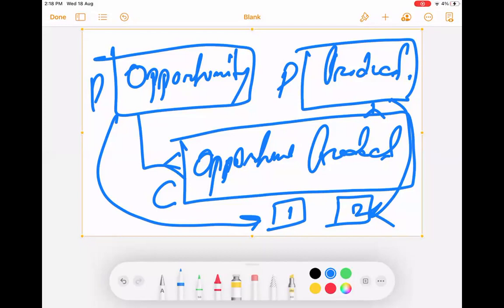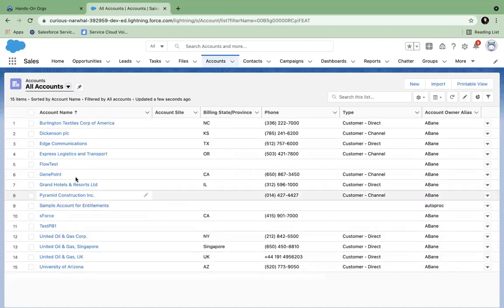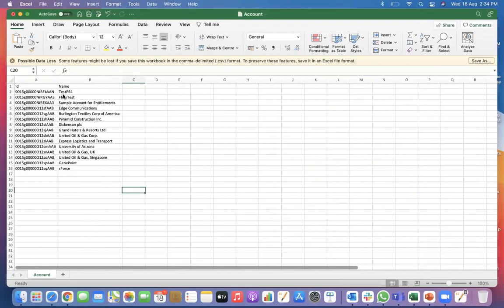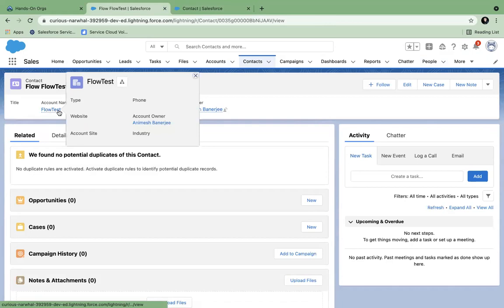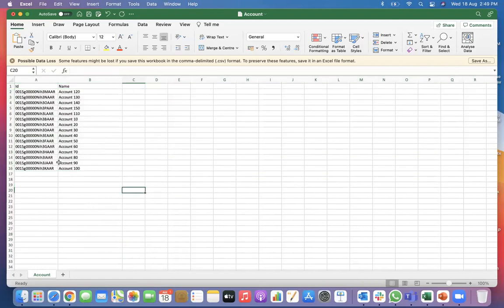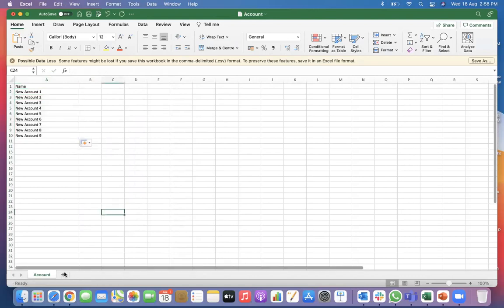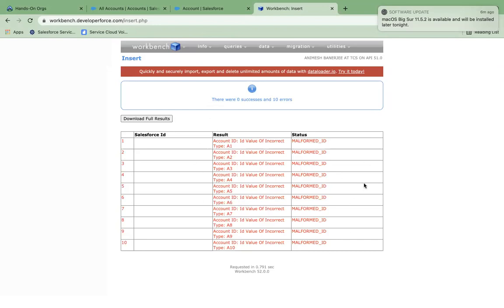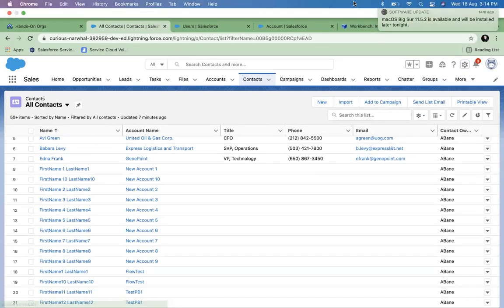Session 3 | Working with Data | Batch 14